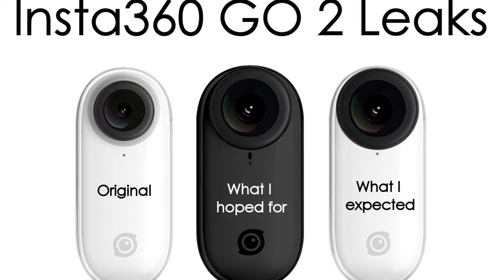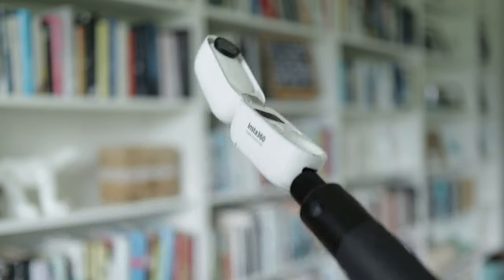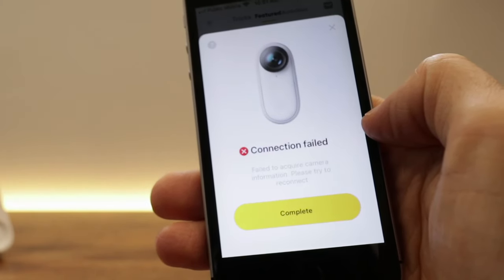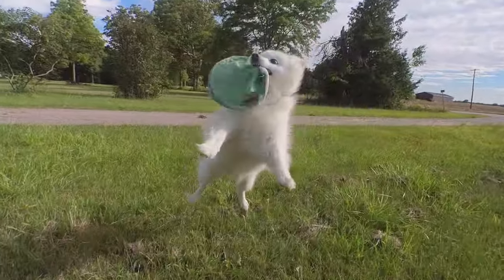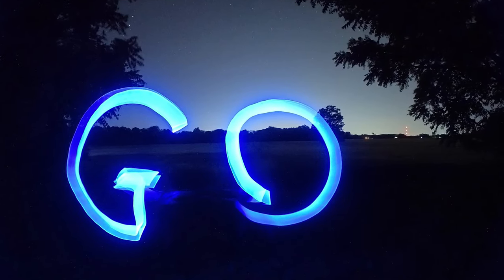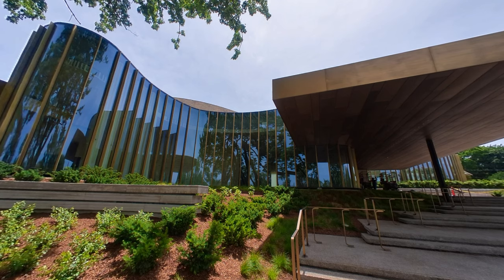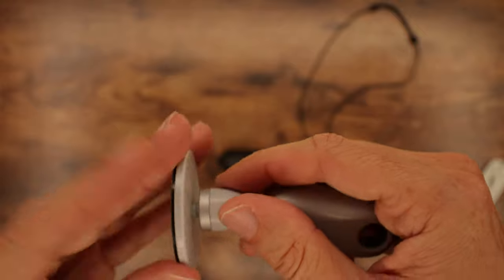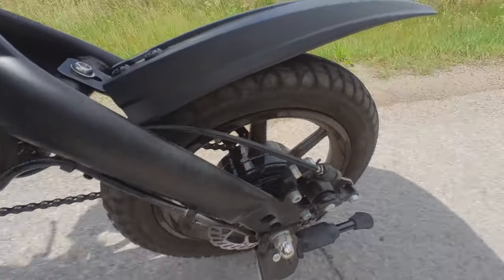Insta360 GO 2 - An Honest And Thorough Review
Here I thoroughly test and review the new successor to Insta360's smallest action camera, the Go 2.  I go over what's new, what's better and what's worse, from video quality to stabilisation to slow motion.

If you buy the Go2 using the link below you get a free lens protector:
All footage and music in this video is my own.

Main camera (Canon M6):
Canon wide angle lens:
Canon 22mm lens:
Secondary camera (Sony RX100V):
Gimbal (FeiyuTech):
DJI Pocket 2:
Osmo Pocket 1:
Osmo Pocket Wide Angle Lens:
Drone (Mavic Mini):
Motorized Camera Dolly:
Smallrig Magic Arm:
Video LED Light:

- - - - AUDIO - - - -
Vocal mic:
Voiceover mic:
Lavalier mic:
Audio Interface:
Audio Field Recorder:

- - - - MUSIC GEAR - - - -
Keyboard:
DAW:
Instrument Plugins: